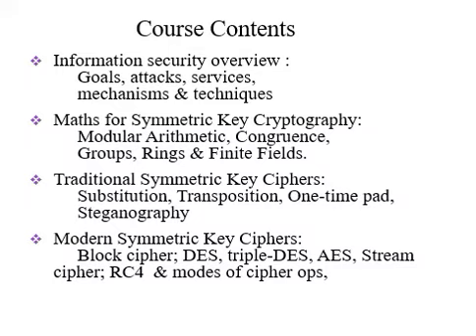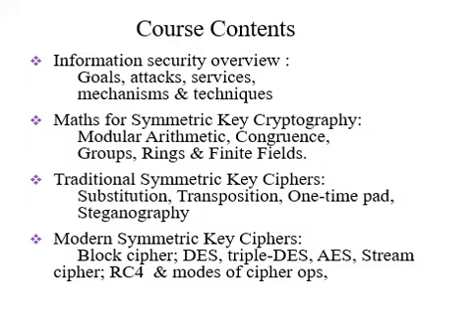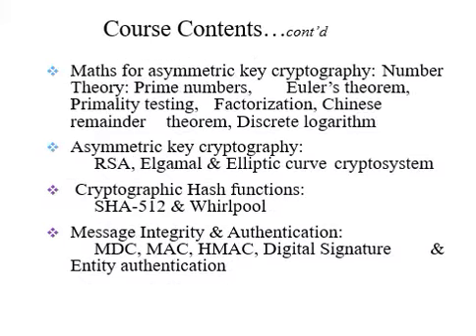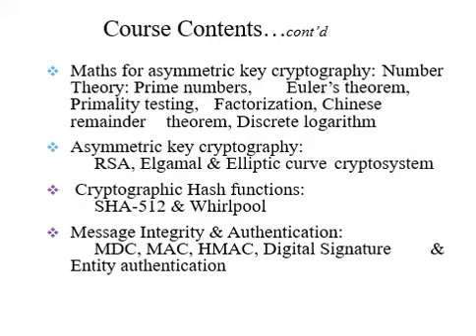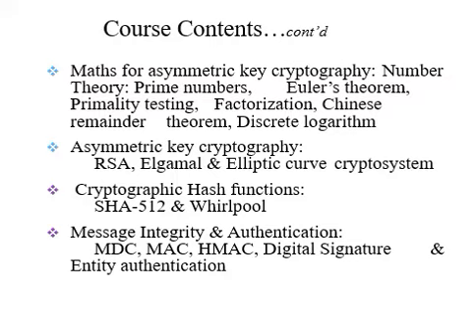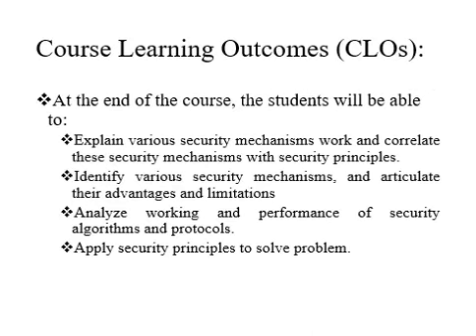Introduction to Cryptography and Network Security Lectures Series